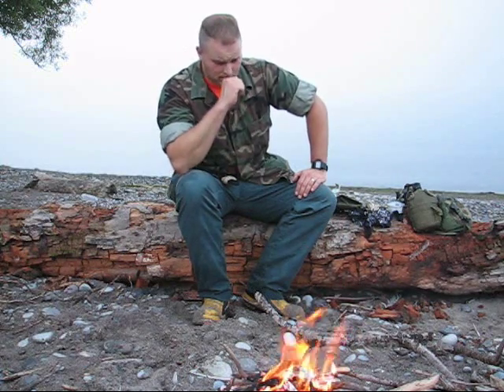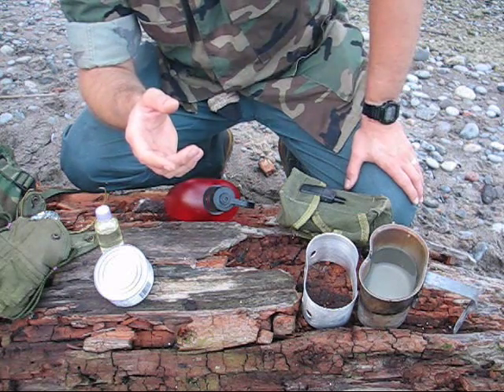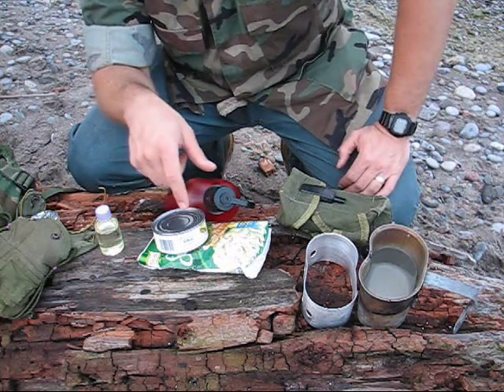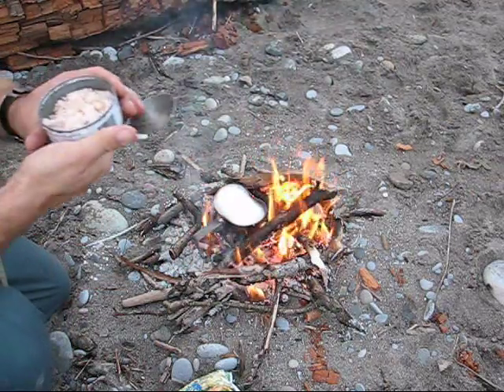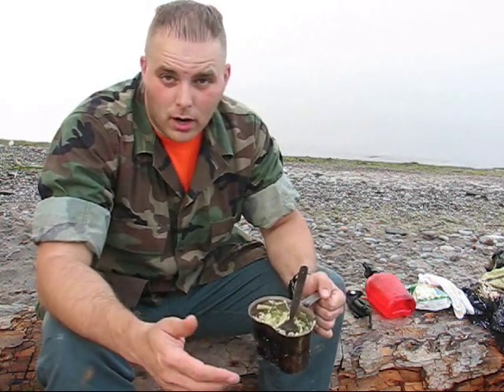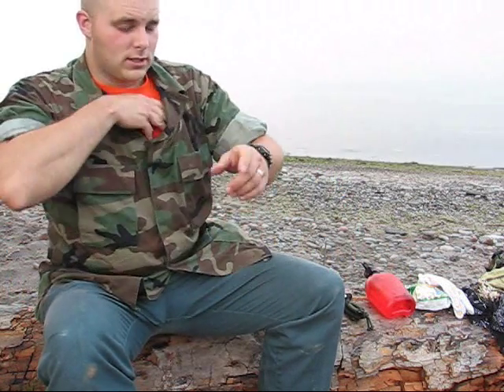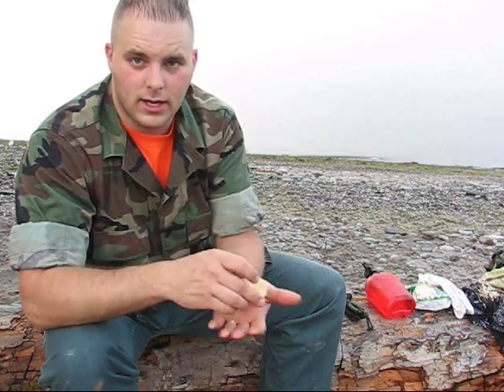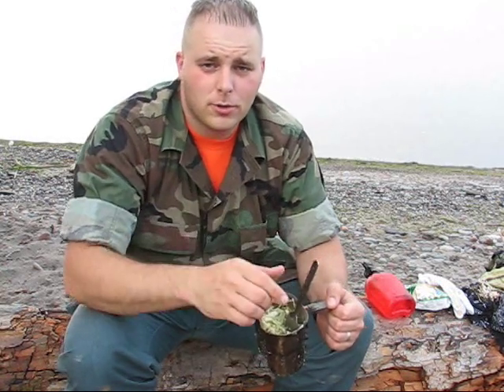Cooking in a cup 3 - Chicken Alfredo - Kullcraven